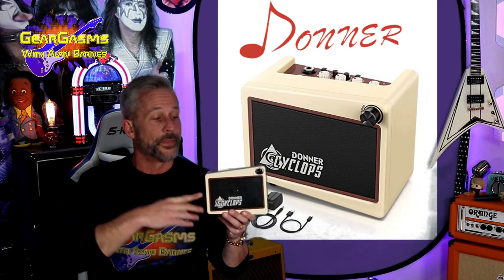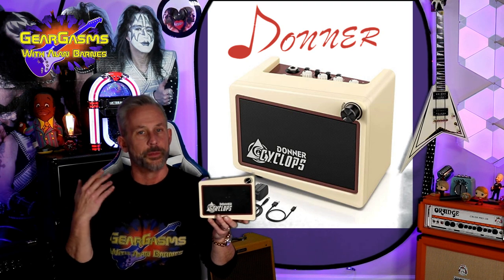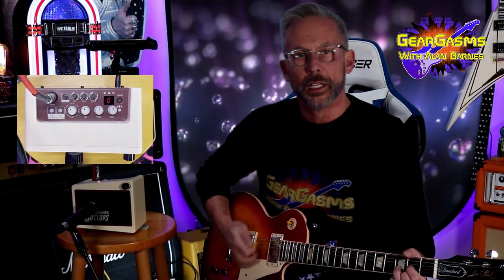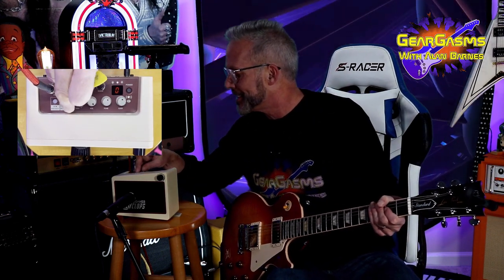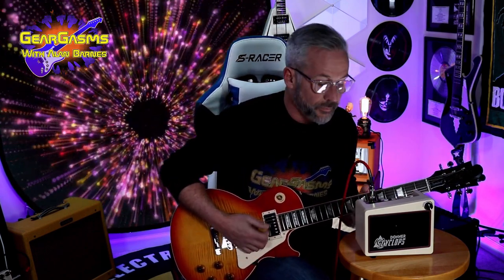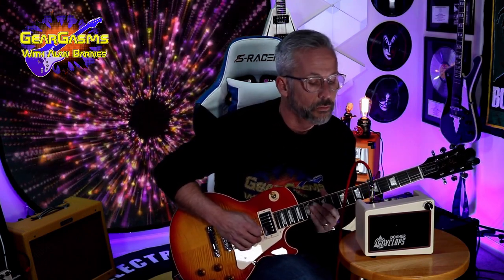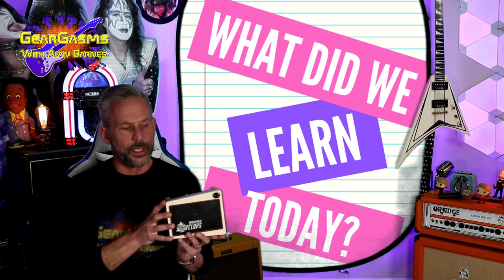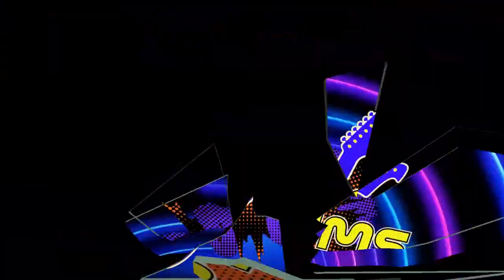Donner Cyclops Modeling Mini Amp - Drums and Bluetooth!!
This amp is small but has BIG surprises in store!!  And speaking of store, there's a link to the Donner Store on Amazon below!

Chapters:
00:00 - Intro
01:15 - Specs
02:47 - Unbox
03:15 - Mic on the Speaker - All Models
09:13 - Direct into DAW
14:45 - The Drum Machine
16:30 - BlueTooth Backing Track Jam
17:29 - What Did We Learn Today?